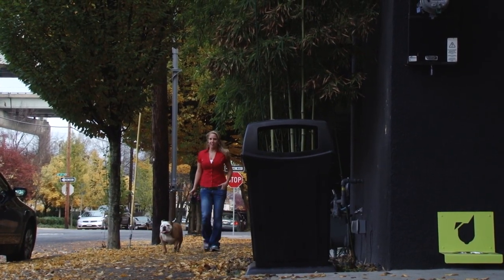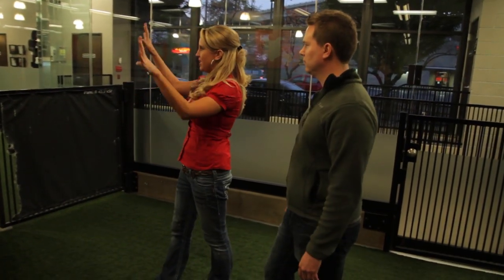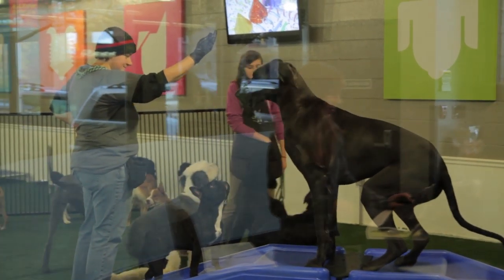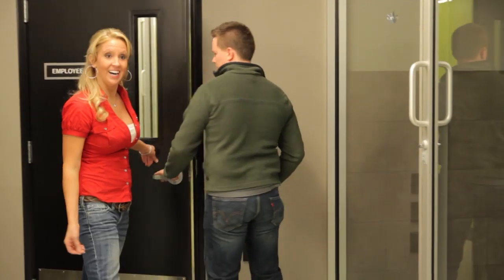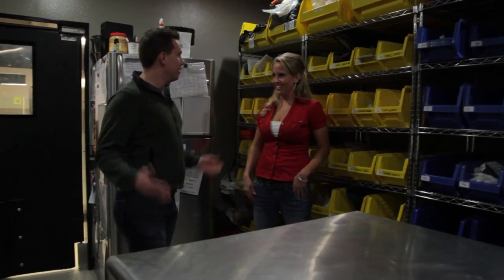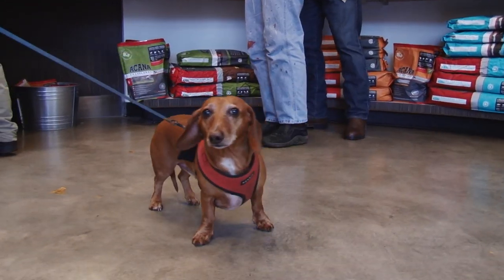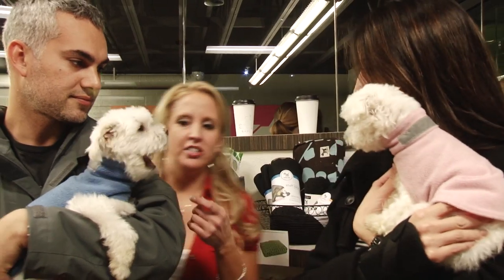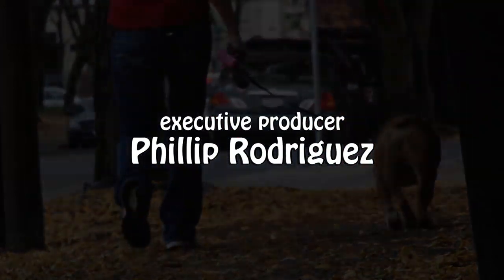MERGE Sniff Dog Hotel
MERGE Host Kelsey Beer heads to one of Portland's favorite Doggy hang outs.  The Sniff Dog Hotel is a full-service hotel for dogs.  From trainging to salon and spa treatments, over night stays, and even a cafe for dog owners.  This is a Portland must see to believe. So grab your four legged friend and come check it out.